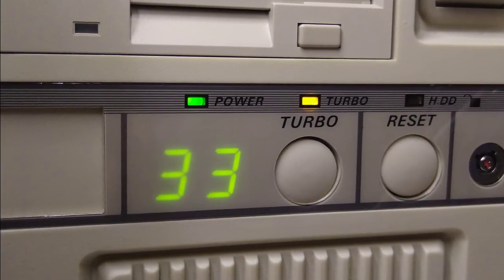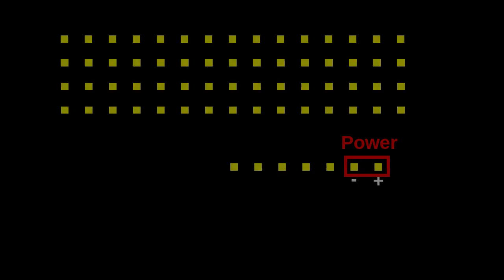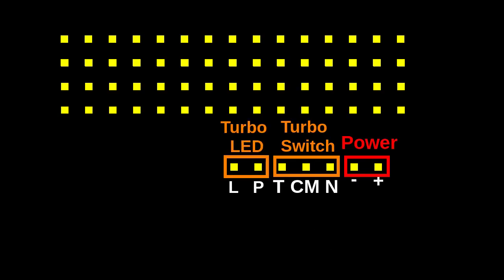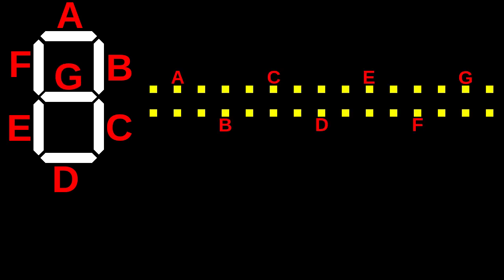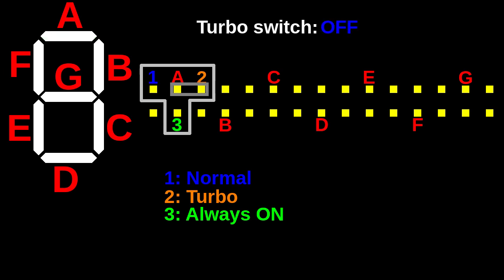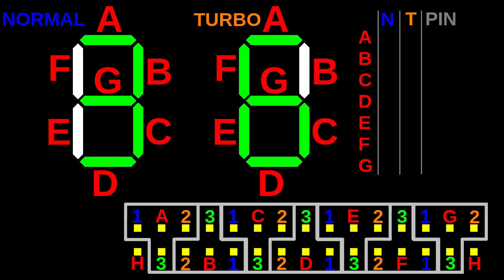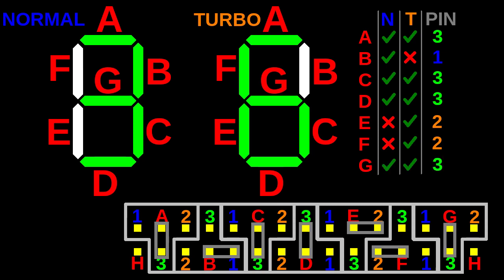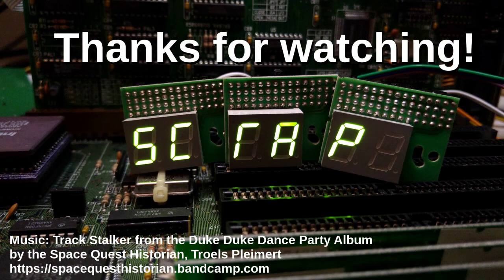MHz Displays Tutorial: How to configure the 7-segment LED displays of vintage PCs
A tutorial on how to configure the 7-segment LED displays of vintage computers that show the CPU speed in MHz when the TURBO button is ON or OFF. These displays were very common up until the 486 and pentium era.